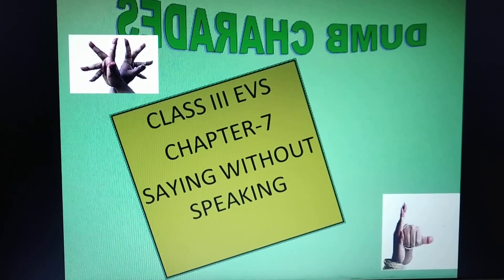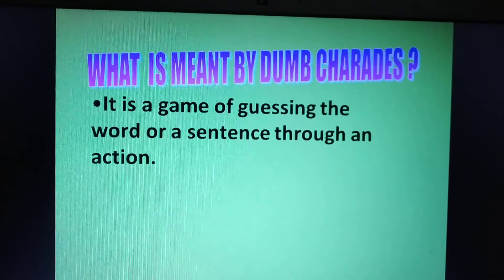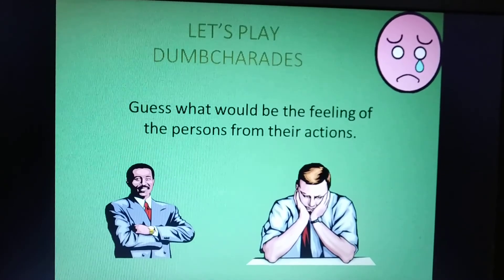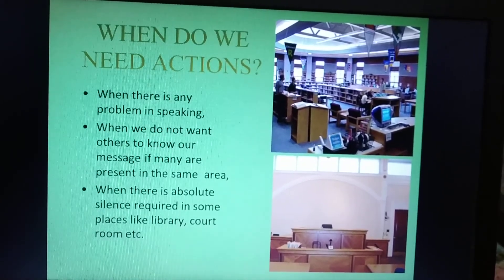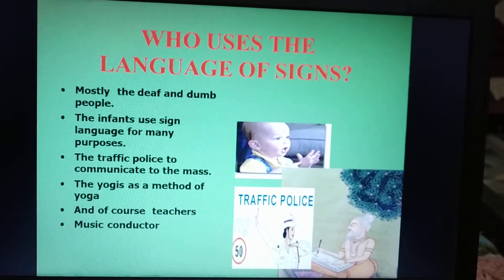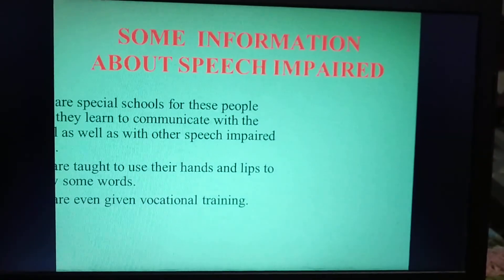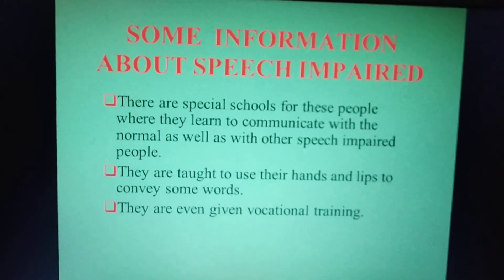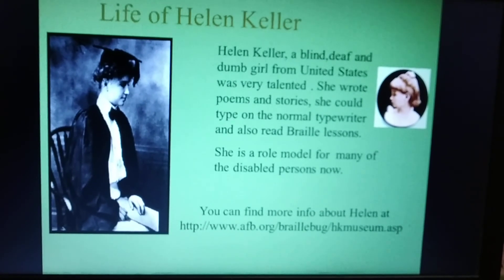Class 3 EVS Chapter-7 Saying without speaking Part-2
Lesson Explained